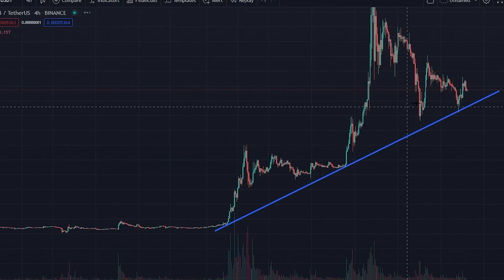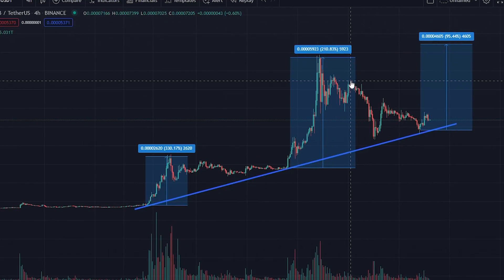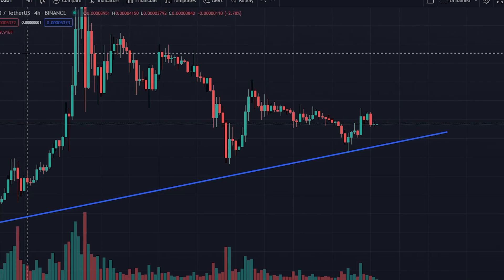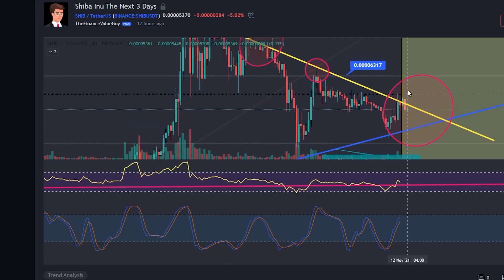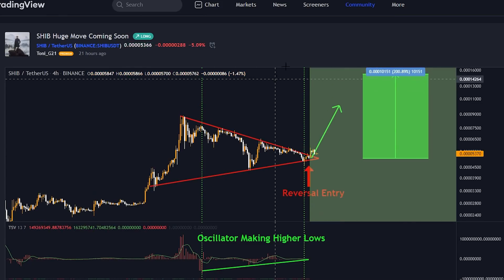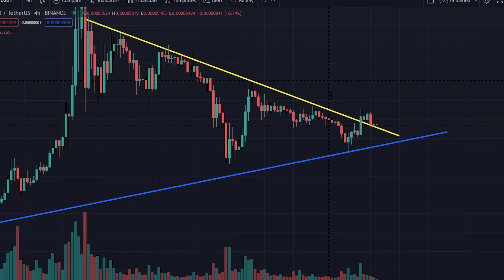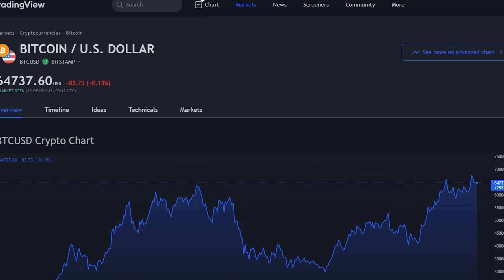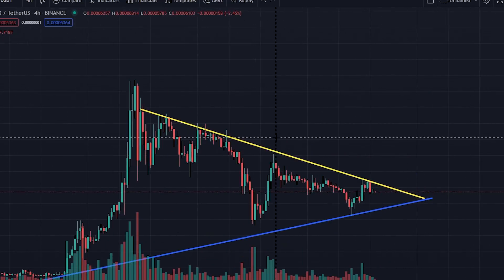SHIBA INU IS SETTING UP FOR A MAJOR MOVE(MAJOR SHIBA INU PRICE PREDICTION!)